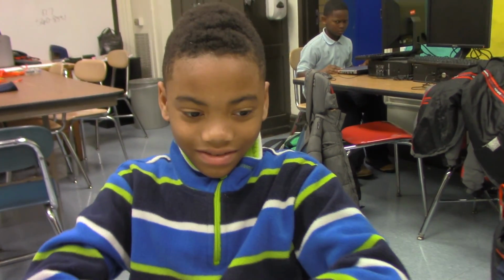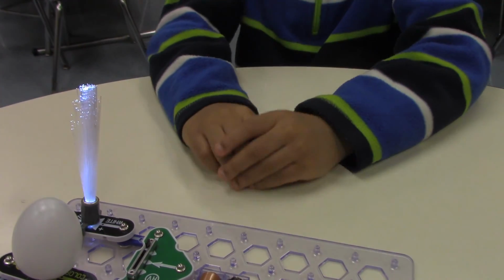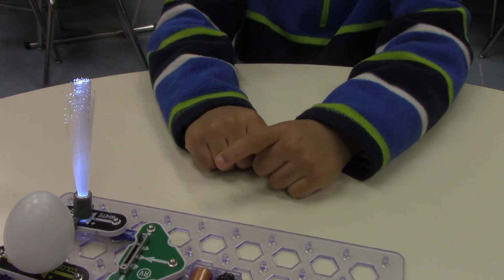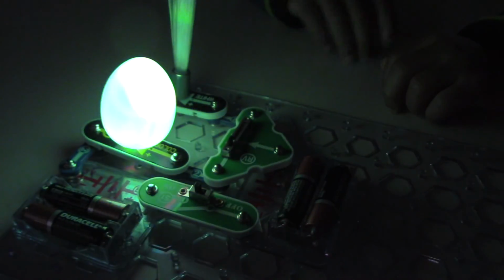Warner Elementary School - SMART Academy - Resistance Director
Students are introduced to an educational game that shows children the basic concepts of electronics.